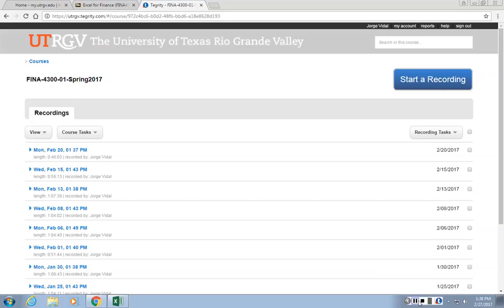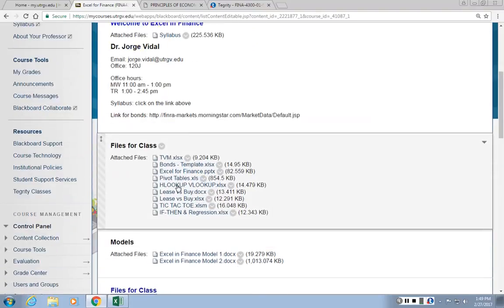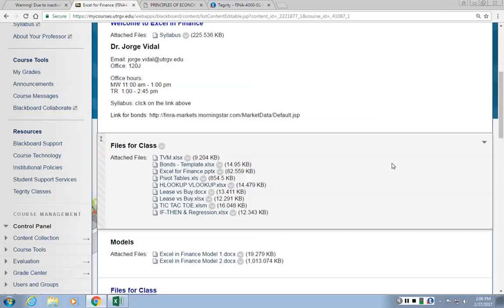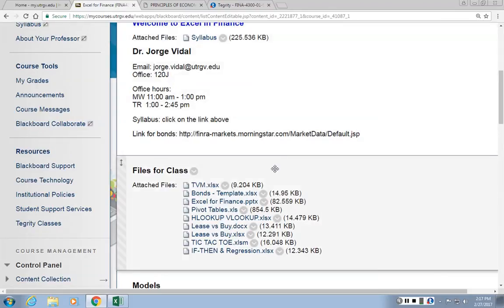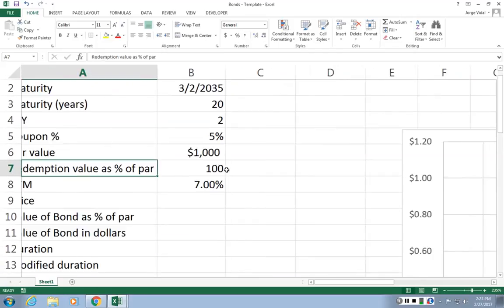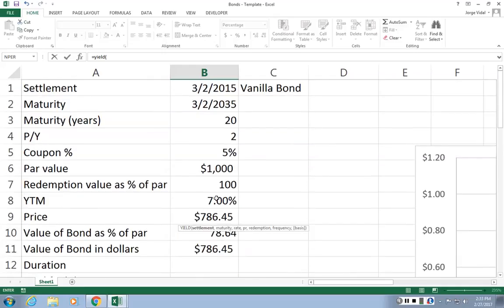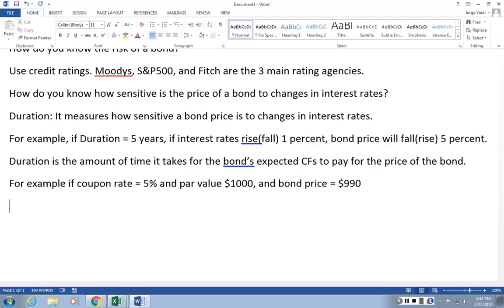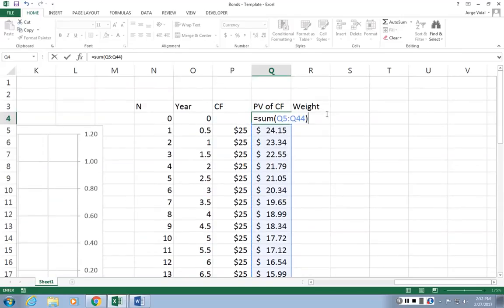Mon, Feb 27, 01 37 PM